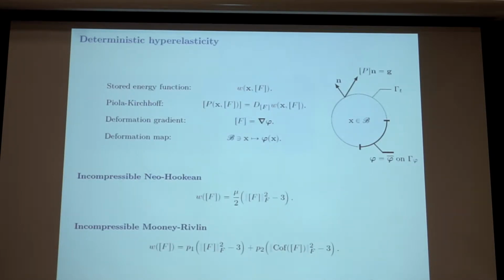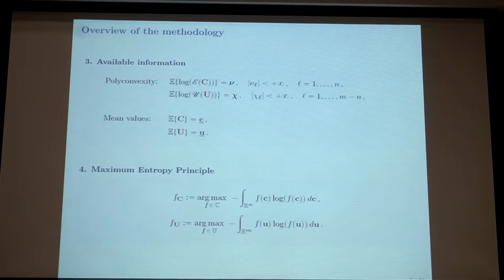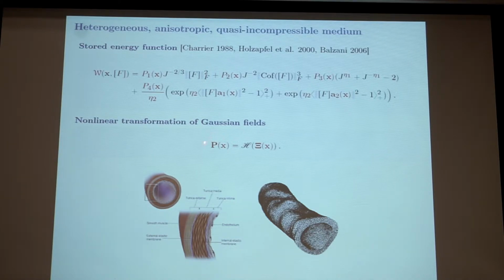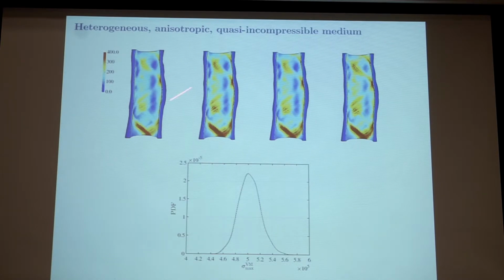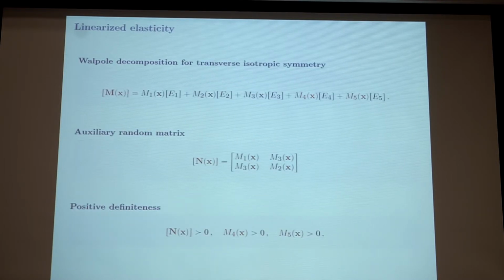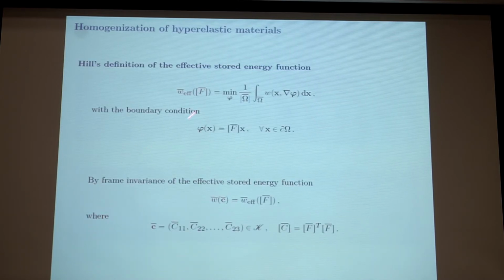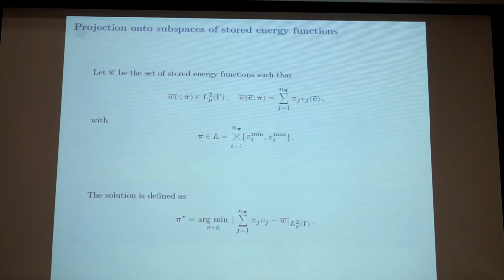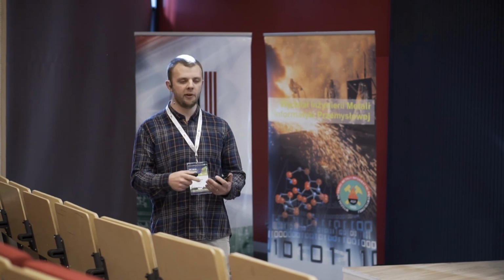Eccomas YIC2019 - Brian Staber (Best Phd Thesis)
"Stochastic analysis, simulation, and identification of hyperelastic constitutive equations" given by Brian Staber at Eccomas Young Investigators Conference, 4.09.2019, Krakow, Poland

Award for the best Phd Thesis 2018

The recording was made possible thanks to the invaluable help of Skillspace.